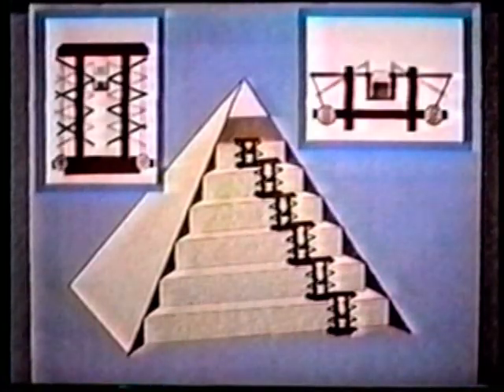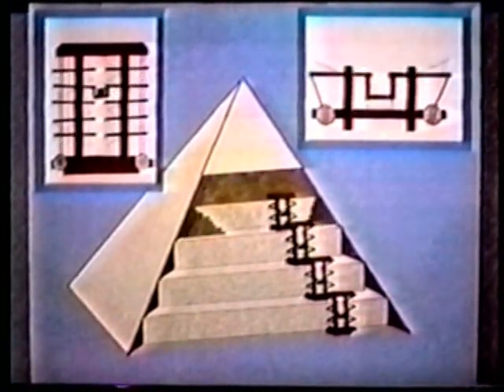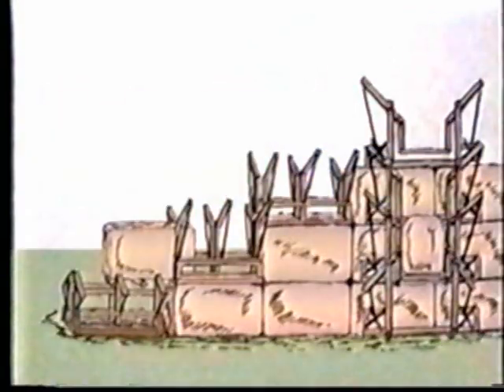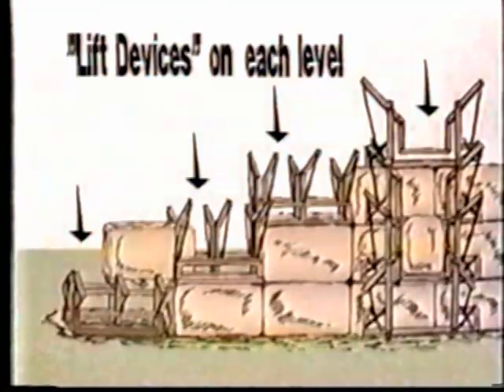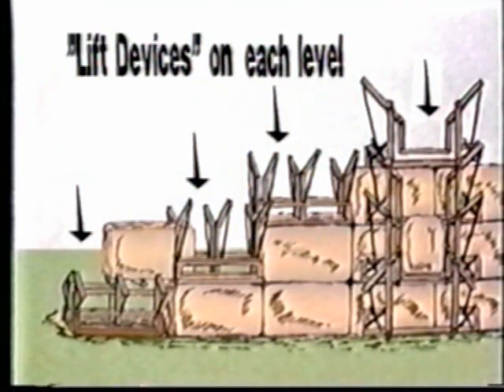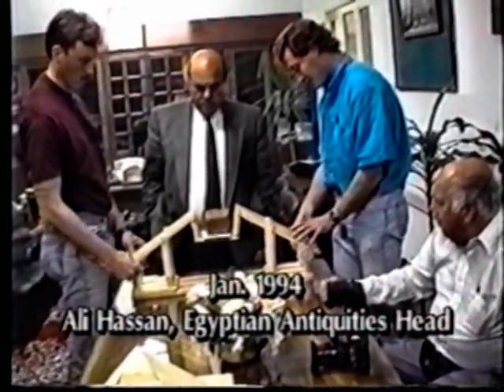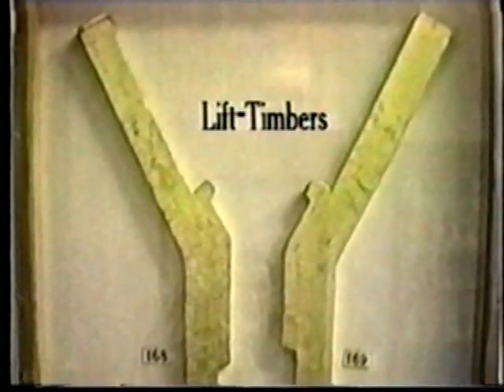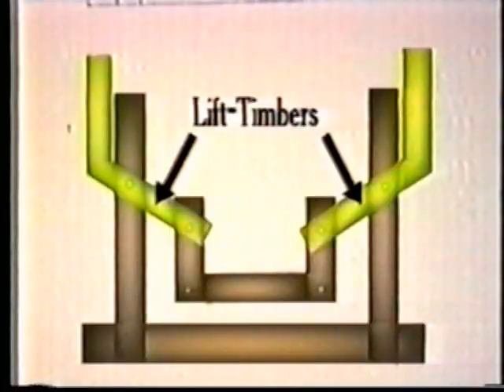Wyatt Archaeological Research - How the Pyramids Were Built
Ron Wyatt explains in a brief video how the Egyptians may have built the Pyramids. This video was not uploaded to argue or dispute with any non-believers in God or the bible and any scientists or historians. It's just a simple documentary.